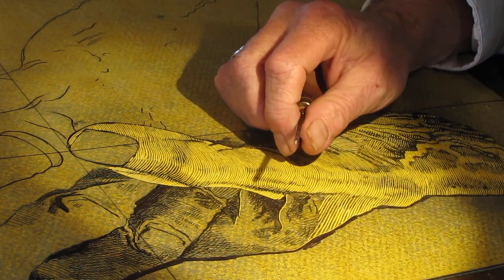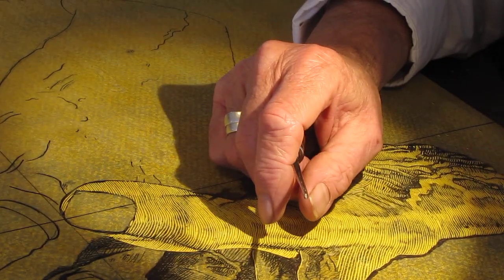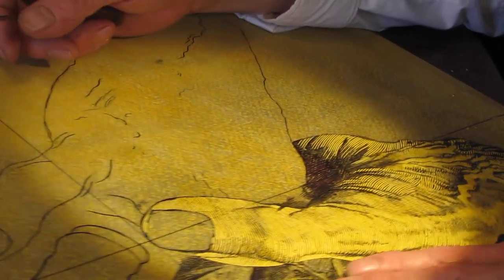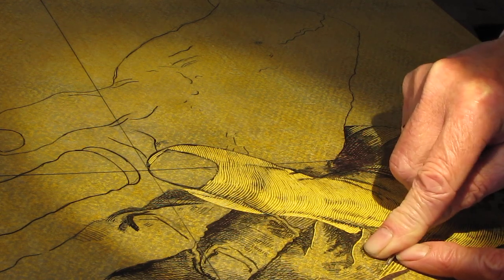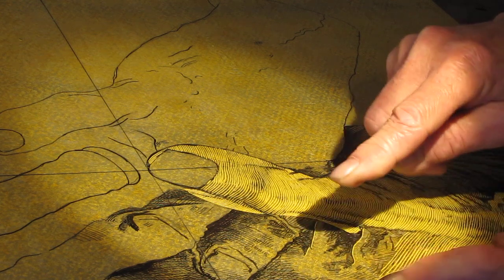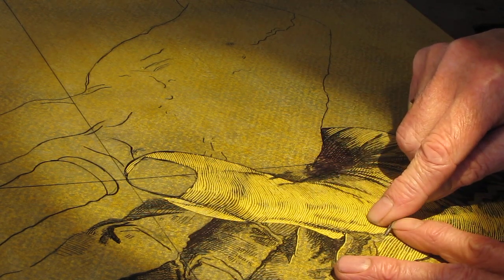The joy of Marmoleum, linocut with Chris Pig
Marmoleum, humble flooring lino, gives the best results. Linocut, printmaking, Black Pig Printmaking Studio, Frome, Printmaking.